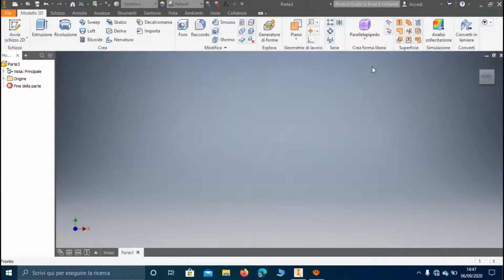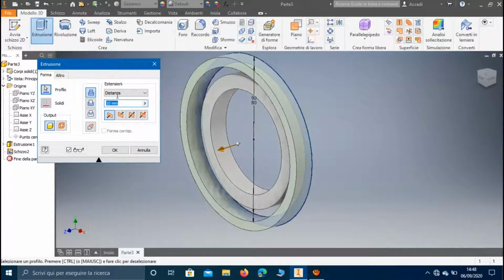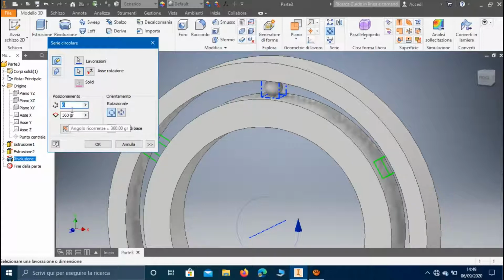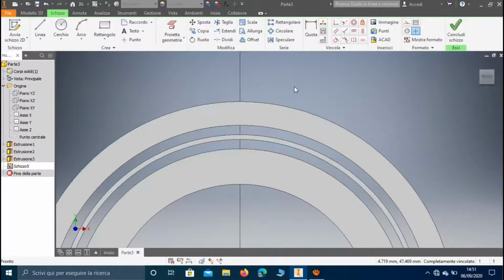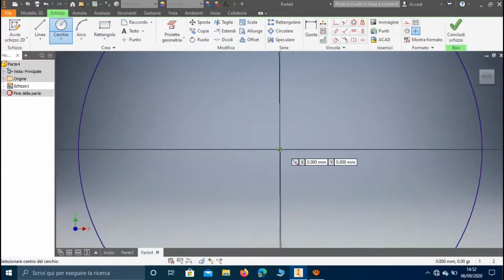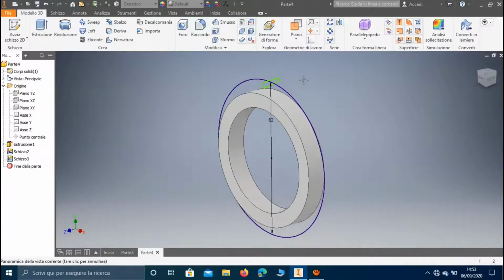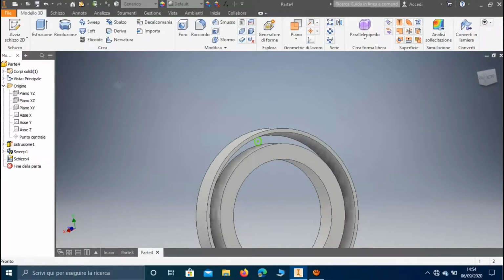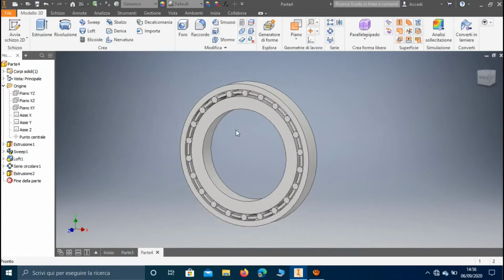Inventor Tutorial 7 - Ball bearing, cylindrical roller bearing and tapered roller bearing